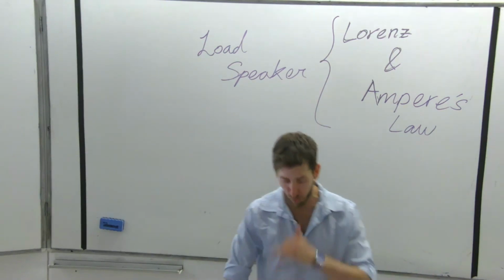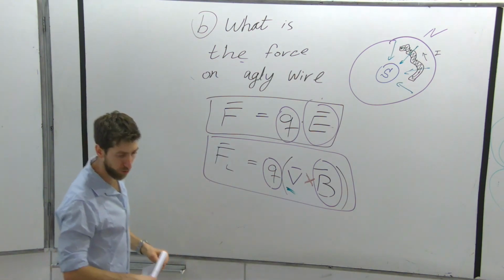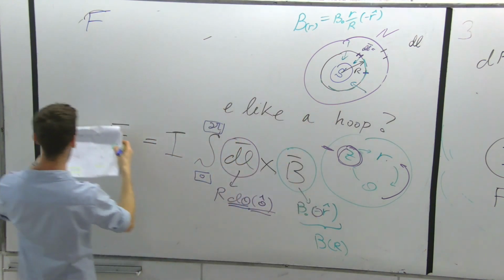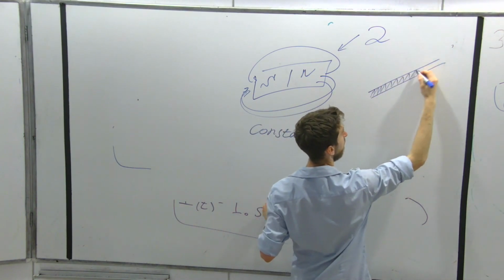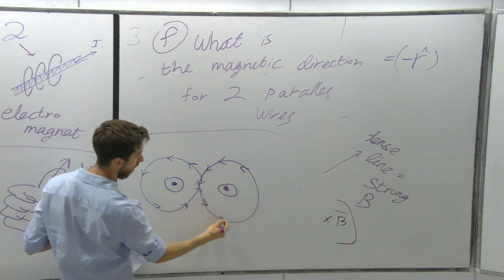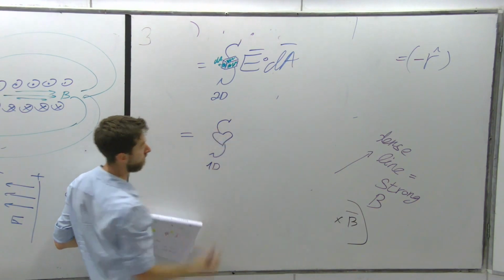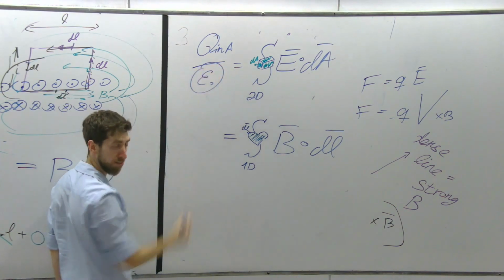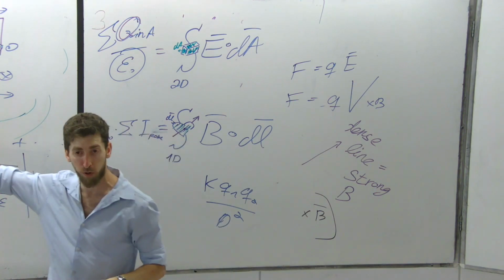Load Speakers! = Lorenz force and Ampere's laws